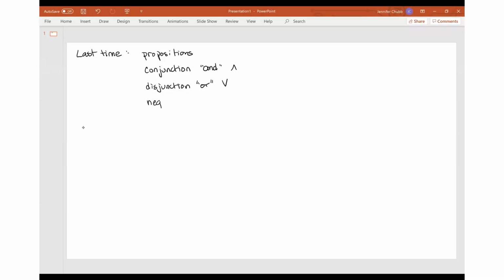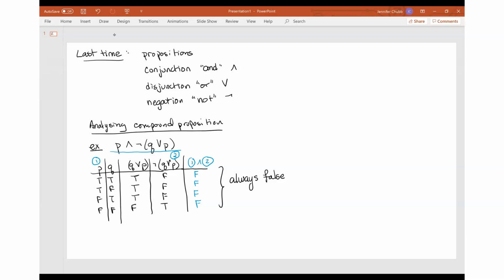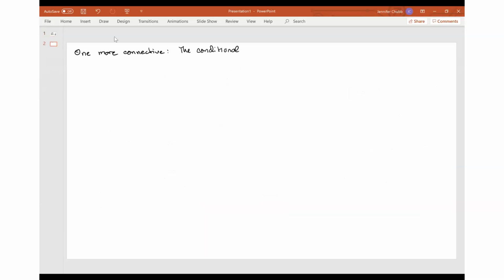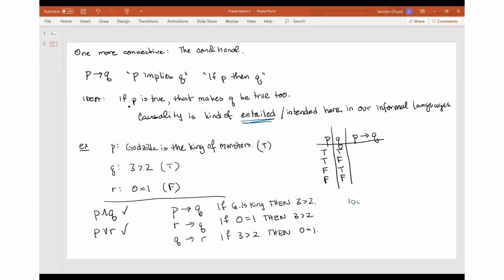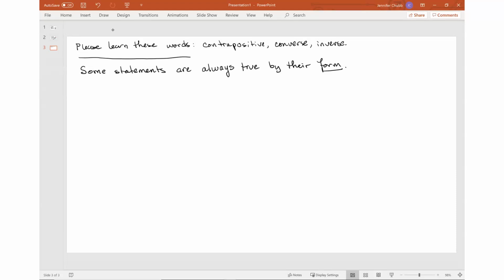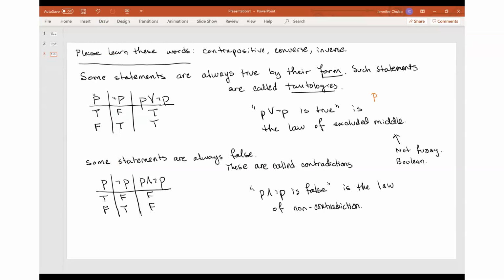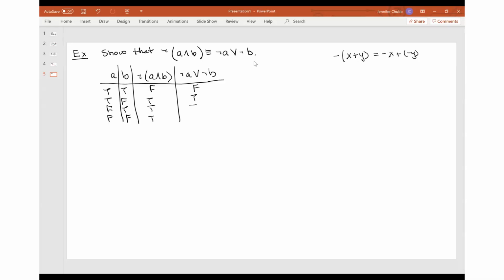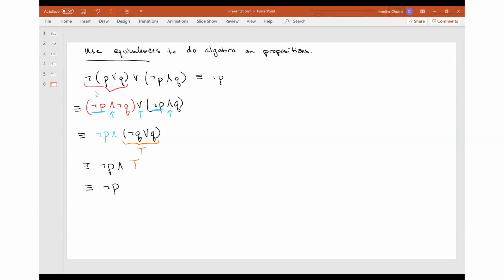8 21 2020 MATH 501